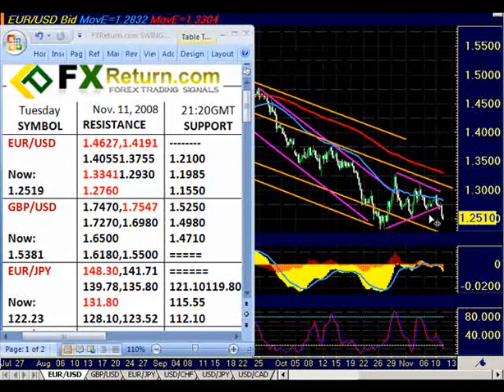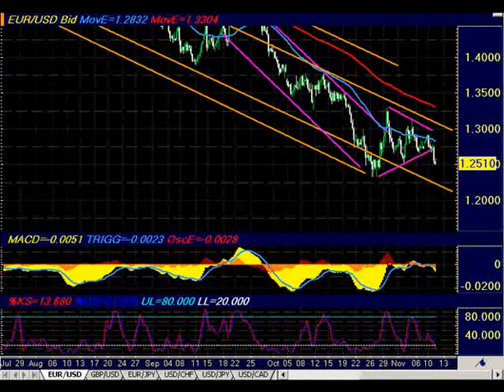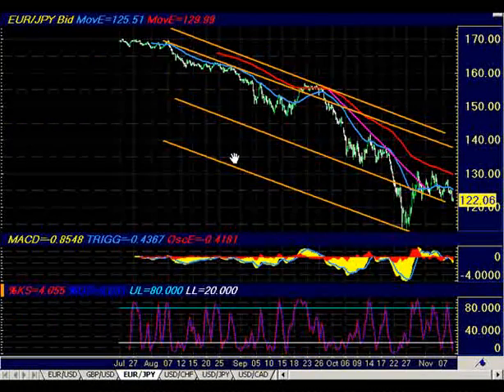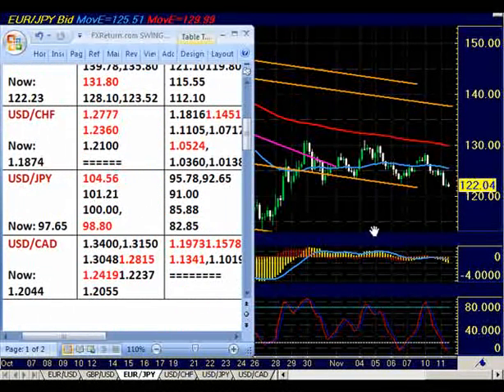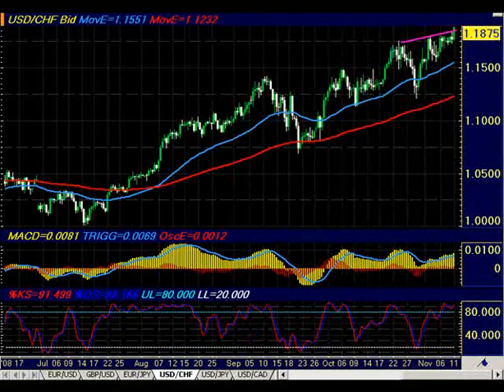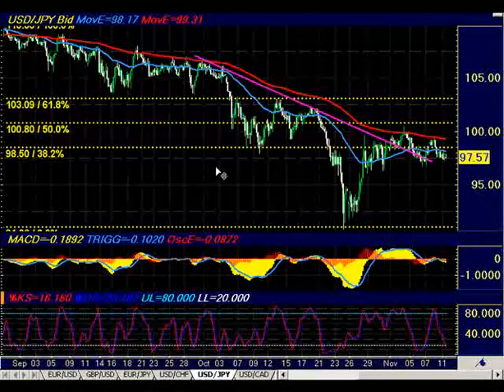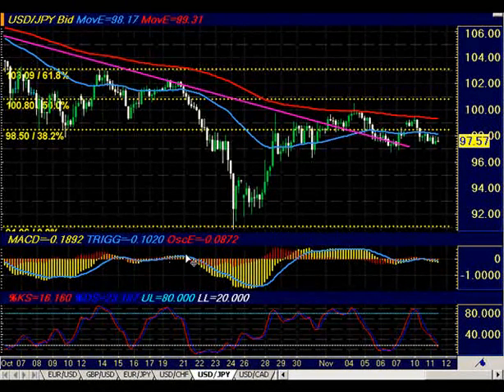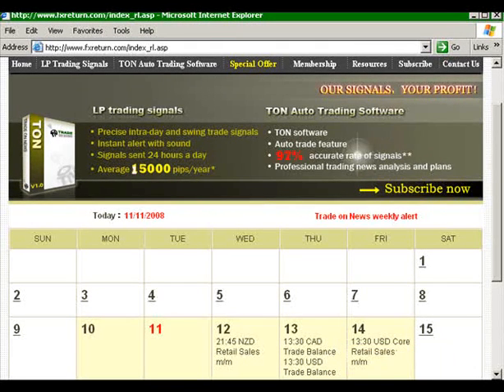FXReturn.com| Weekly Forex Preview| 11.11.08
ForexTrading| We take an in depth look at the EUR/USD,British Pound GBP/USD and the Japanese Yen USD/JPY in this ForexTrading Video. We will go over all the important levels to consider and provide Technical Analysis insights for the coming week, along with all the high impact News Events that can move the ForexTrading Market this week.